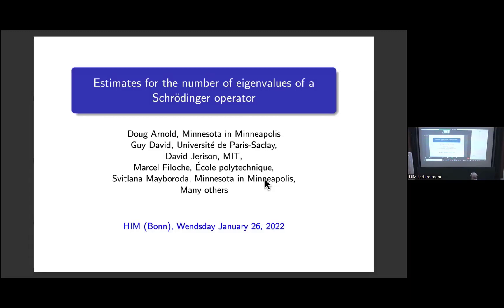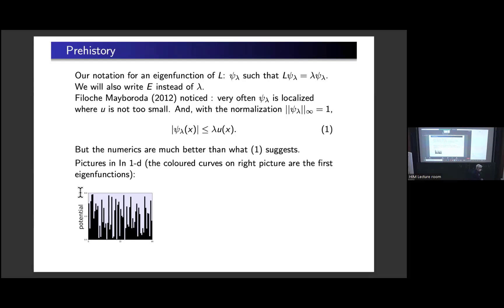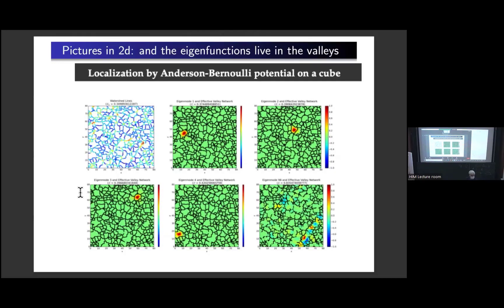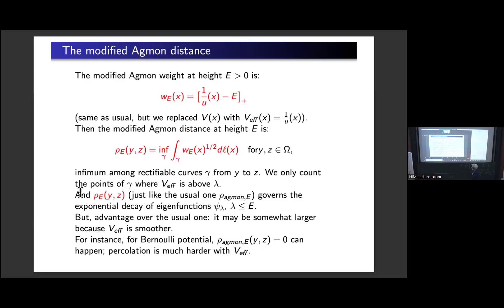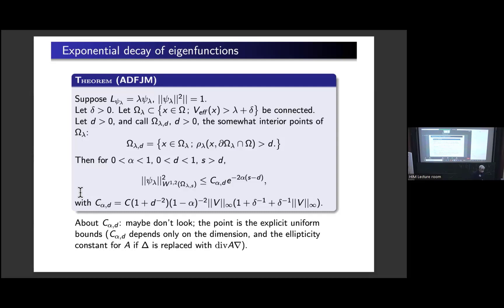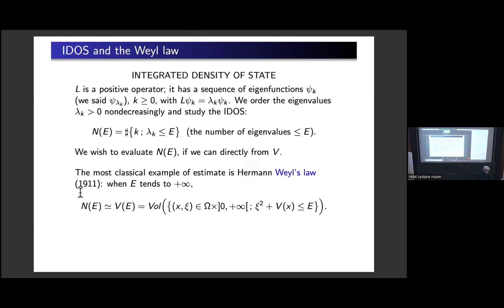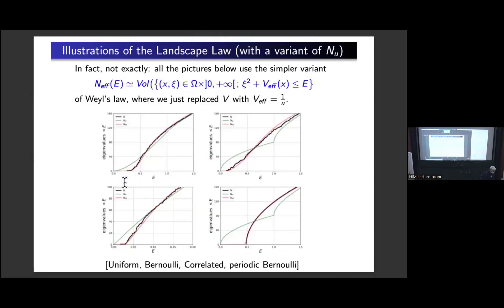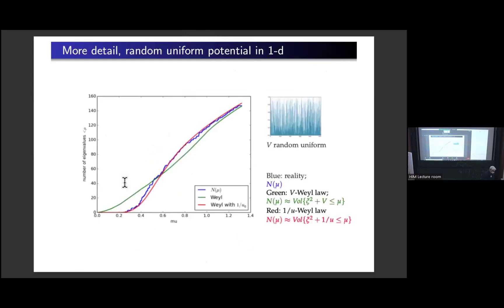Guy David: Landscape function and its relations with eigenvectors of a Schrodinger operator L